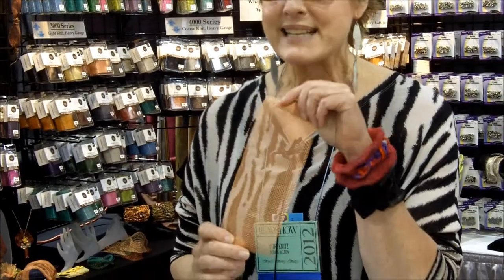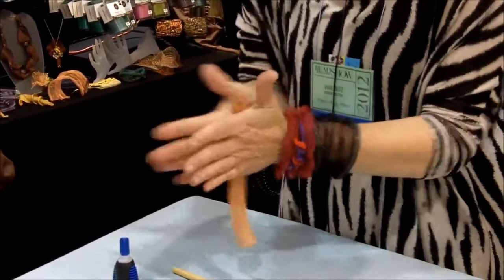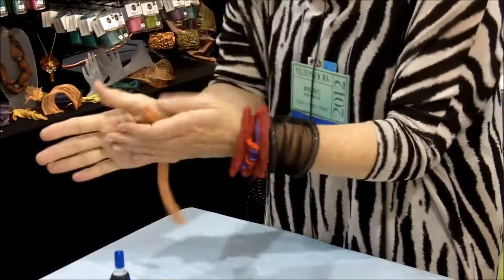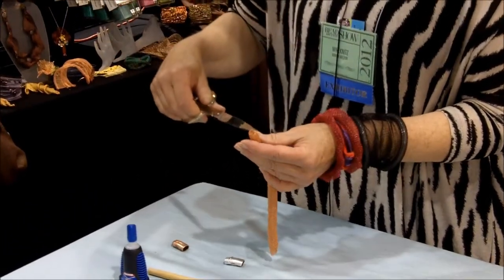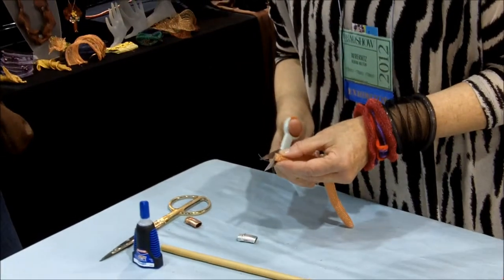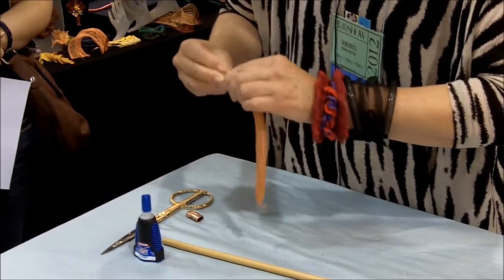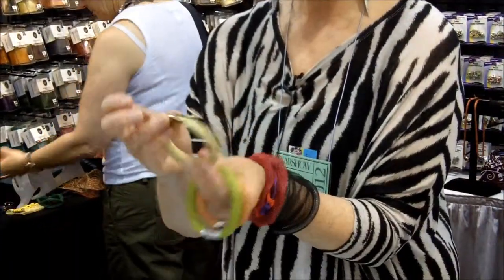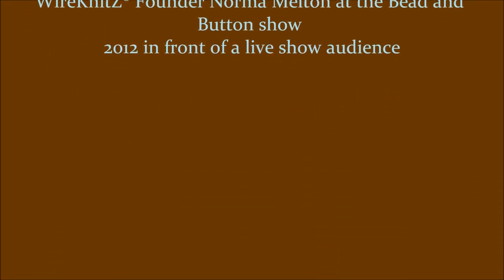"Convertibles" Bracelet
See WireKnitZ Founder Norma Melton demonstrate how to make the "Convertibles" Bracelet live at the Bead and Button show 2012.  Two "Convertibles" can be put together to make a choker necklace also!